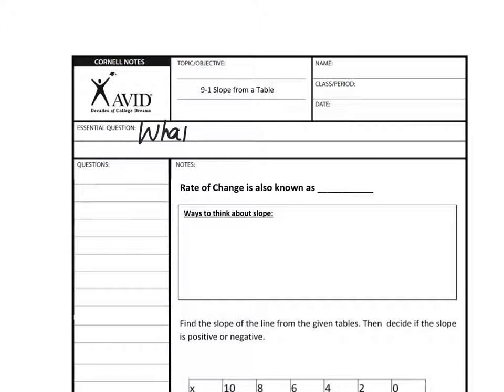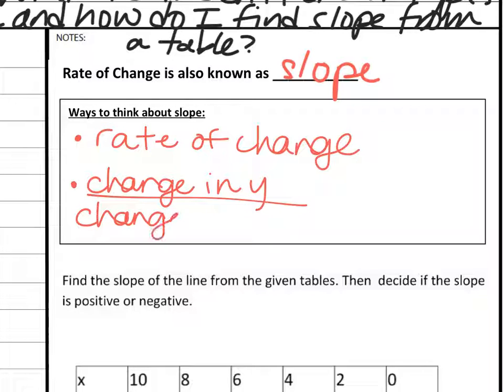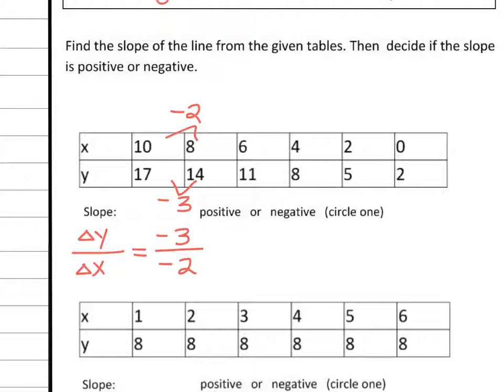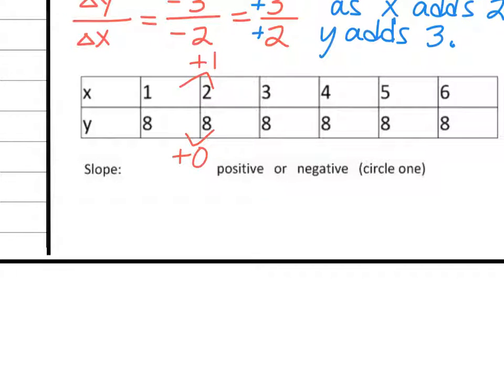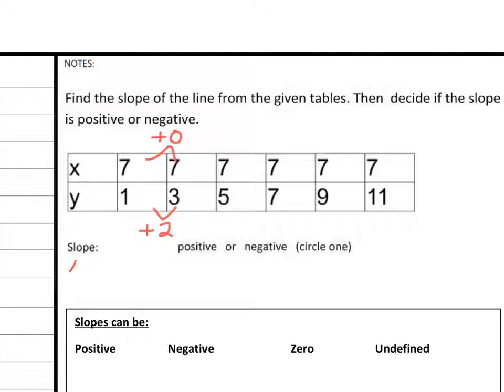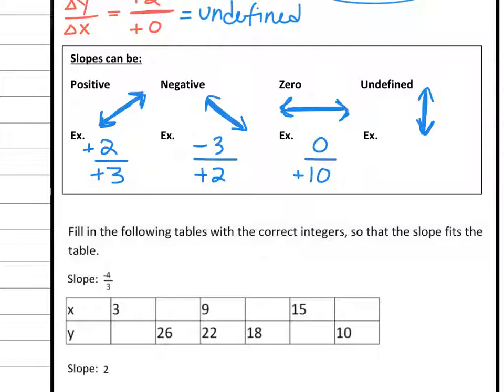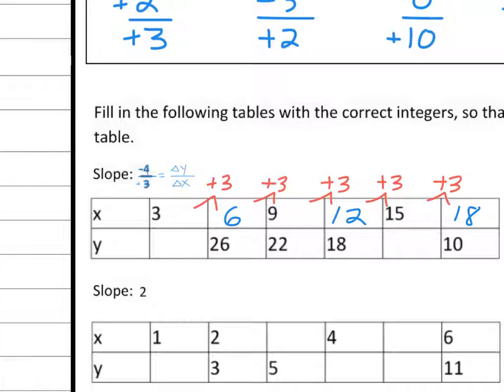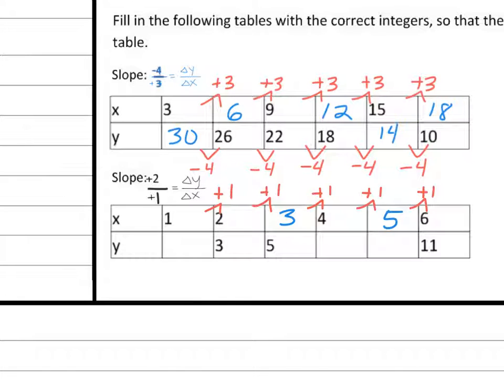Pre Algebra 9 1 slope from a table